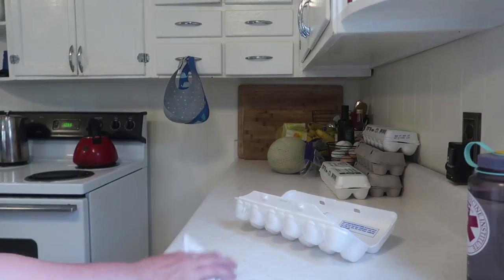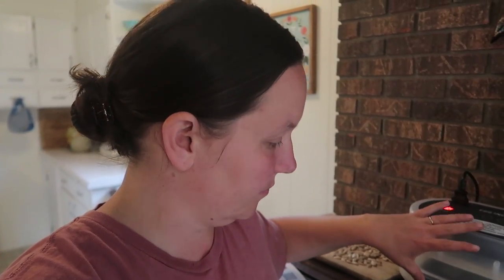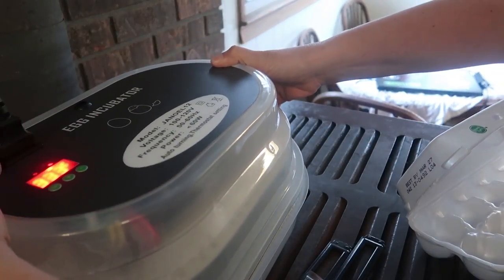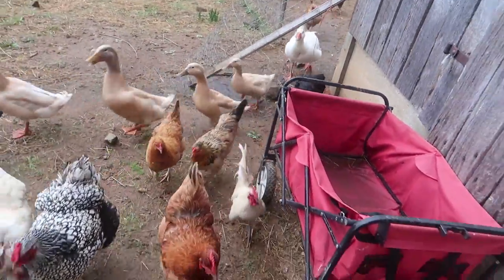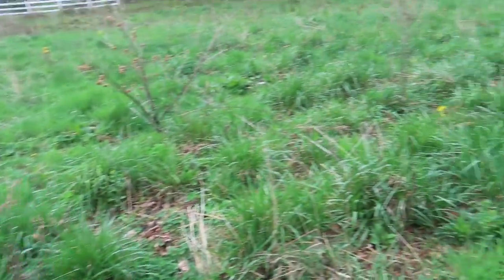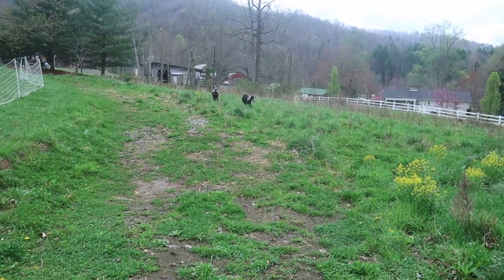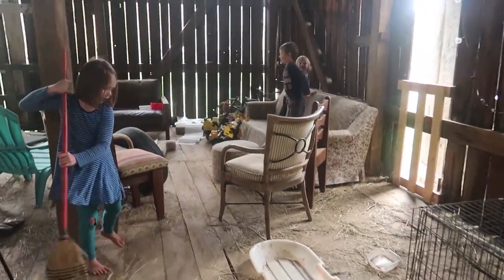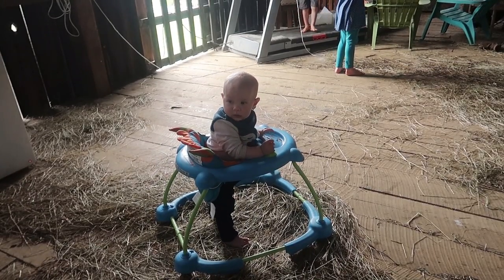DID OUR GOATS HAVE BABIES? (UPDATE)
Our goats are due to have kids any day! Here is a quick update.
↓↓↓↓↓↓↓↓↓↓↓   click "SHOW MORE" for... more   ↓↓↓↓↓↓↓↓↓↓↓↓

Our Favorite Brinsea Incubator

Nourishing Traditions Cookbook:

Elliot Coleman:
Four Season Harvest